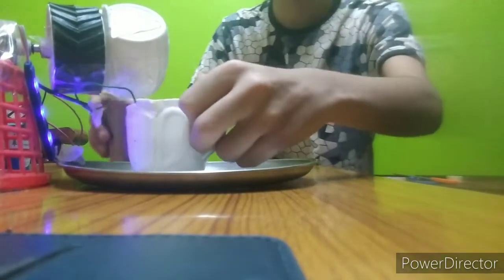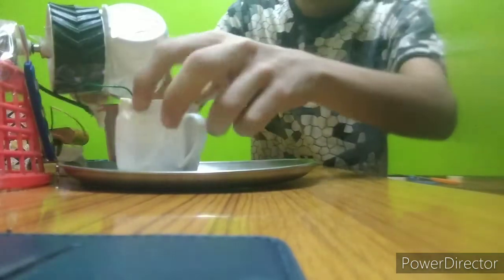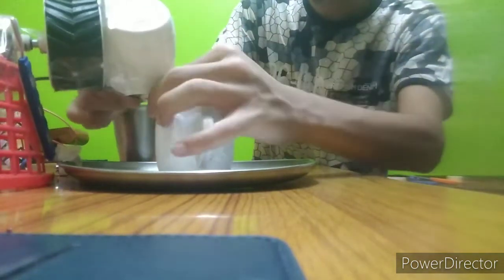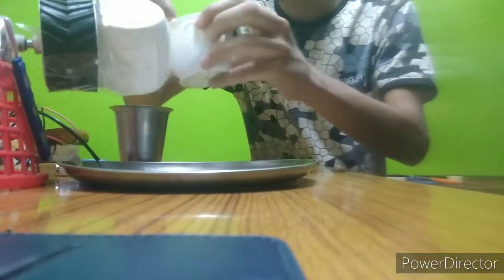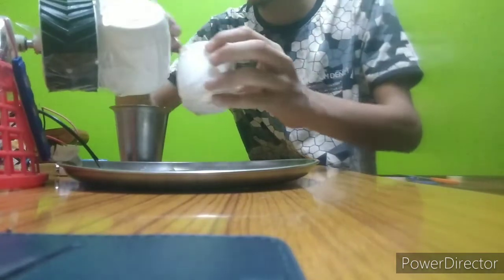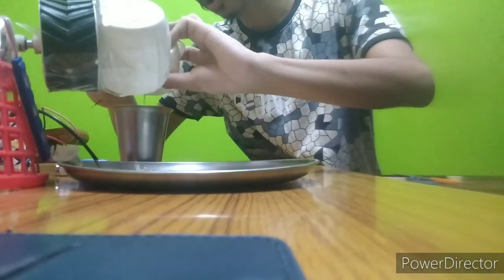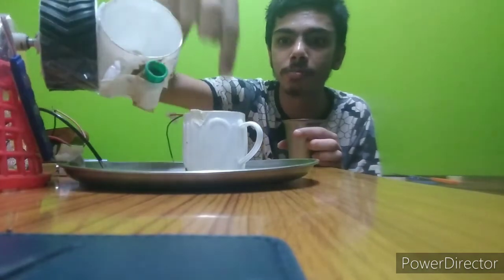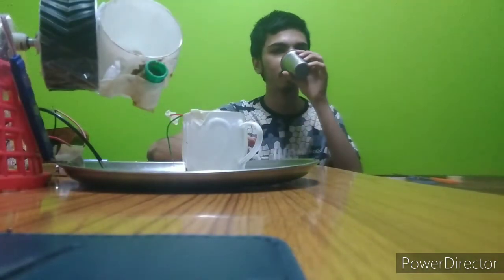Machine that makes hot beverages with music!!!!!// Creative TechMaster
Hey guys I have made a machine that makes tea/coffee/boost/Horlicks etc
homemade tea makere
homemade coffeemaker
homemade boost maker
Comment me on next projects::
Till then bye bye 👋👋👋